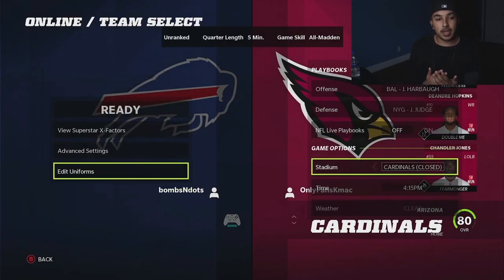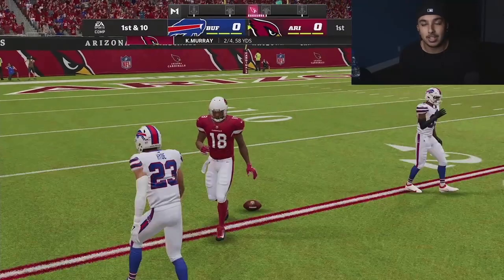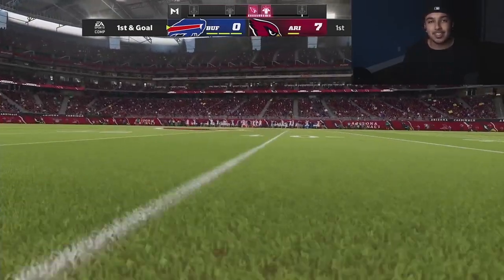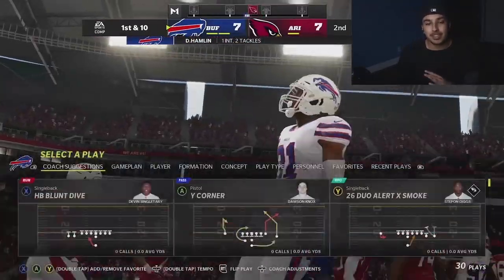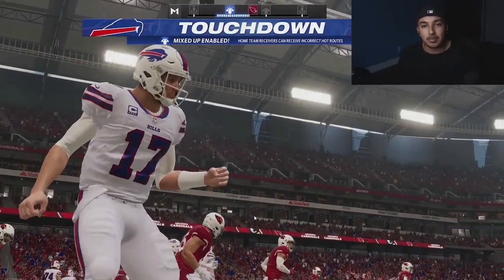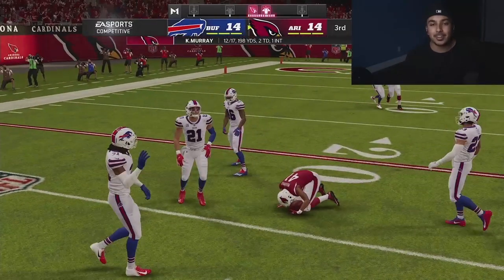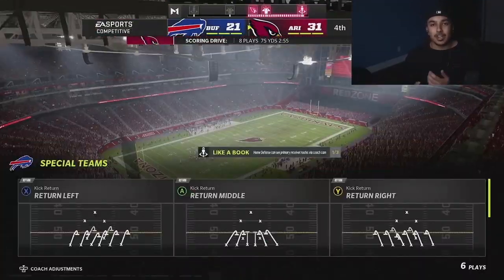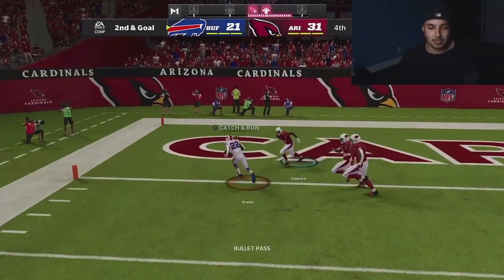FIRST MADDEN 22 GAMEPLAY vs KMAC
THANK YOU EA GAMECHANGERS FOR THIS EARLY ACCESS.